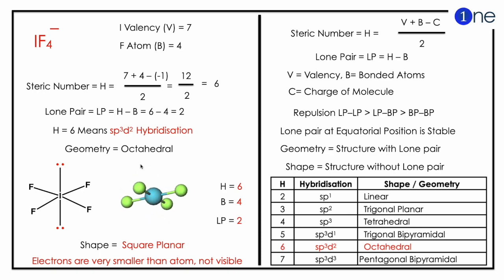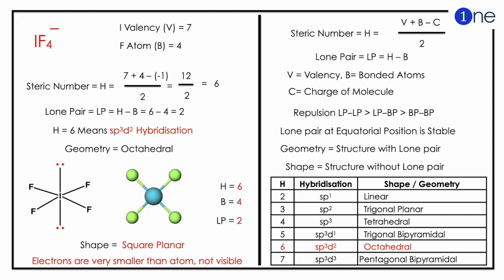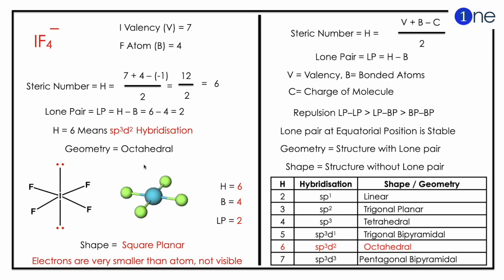IF4 | Iodine Tetrafluoride anion | Shape | Hybridisation | VSEPR | Problem Question Solved Solution